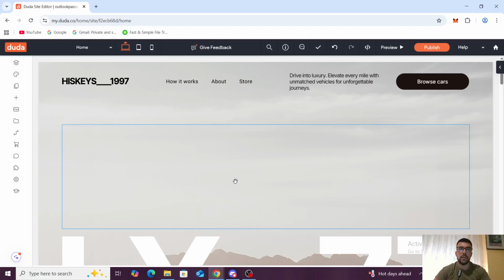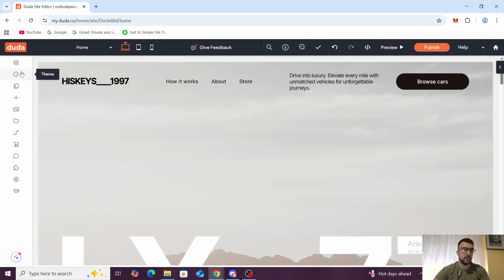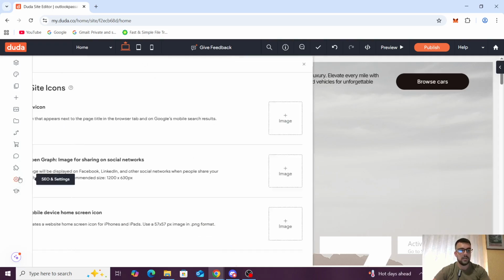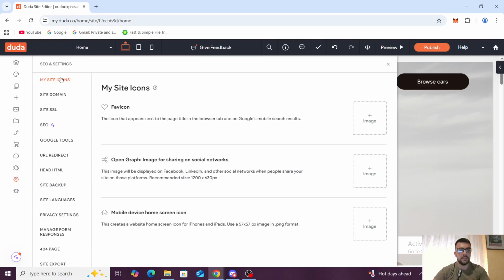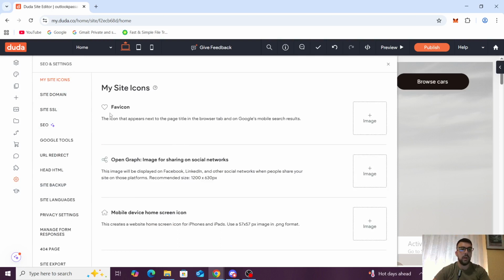How To Change Favicon In Duda Website (Easiest Way)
In this video I will show you How To Change Favicon In Duda Website. It would be good if you watch the video until the end so that you don't miss important steps.